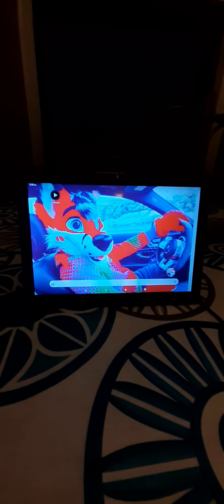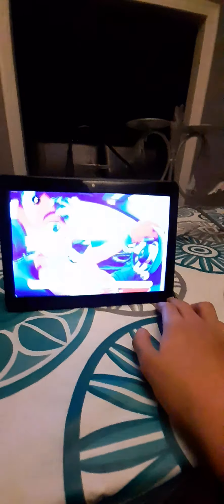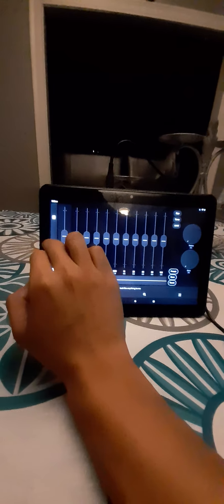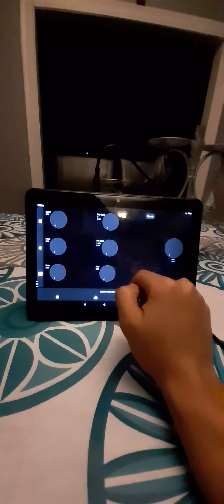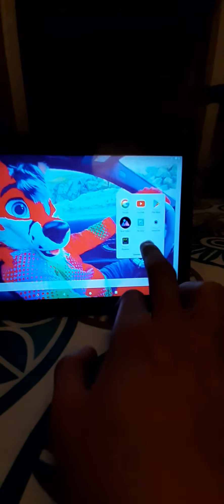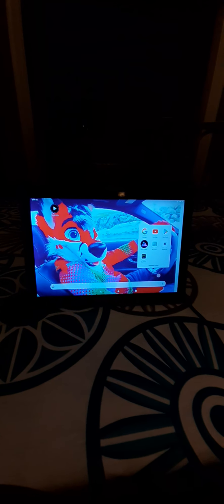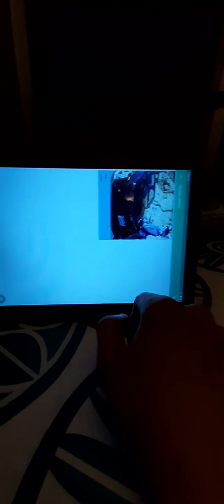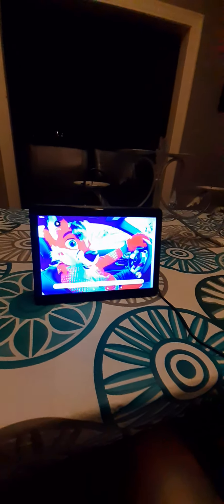My new 10 .1 tablet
In this video I will be showing you guys my new Tim by one tablet